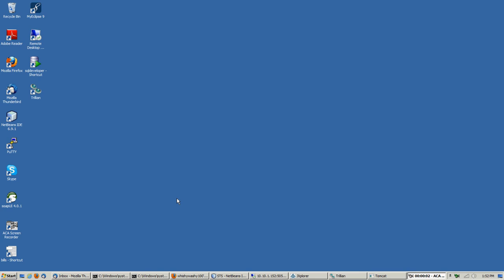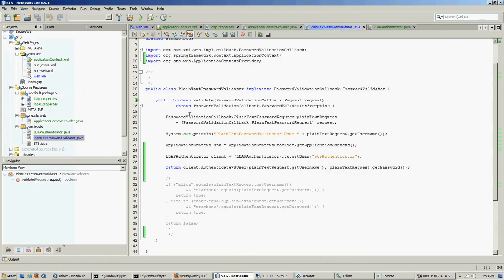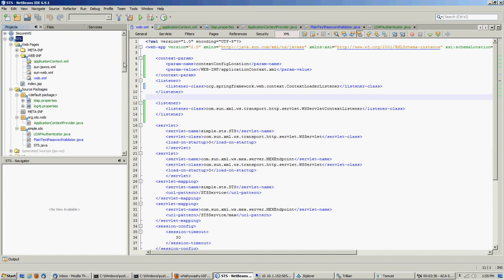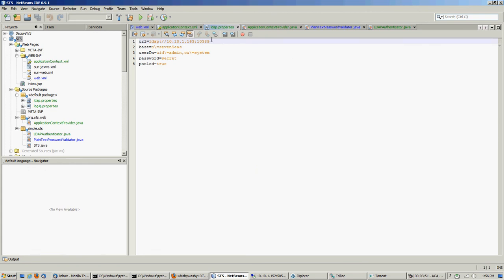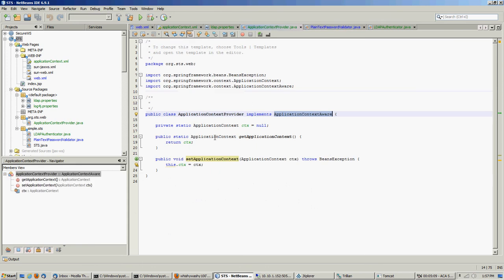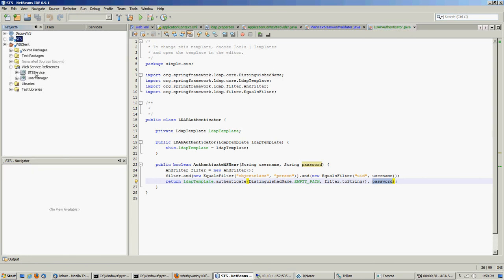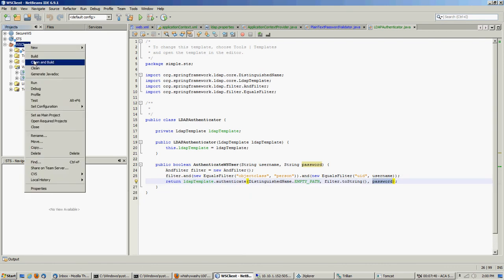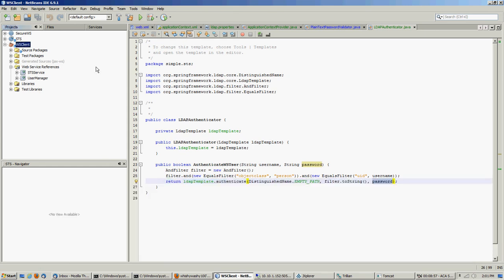Metro Secure Token Server 6